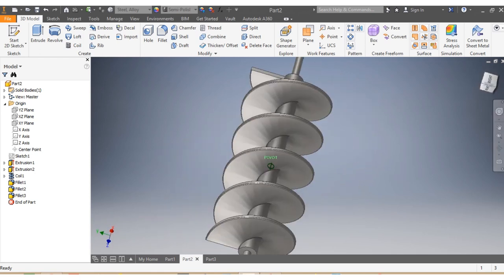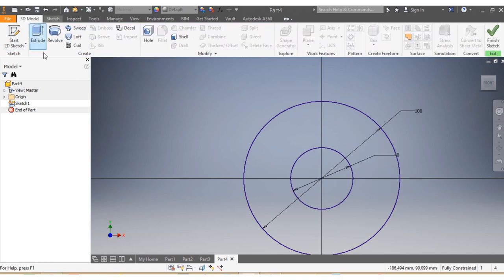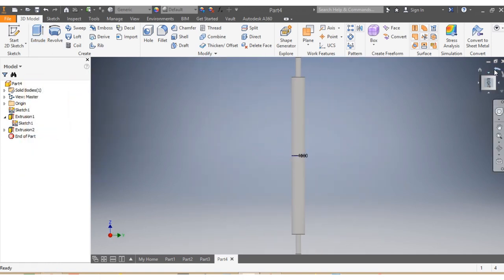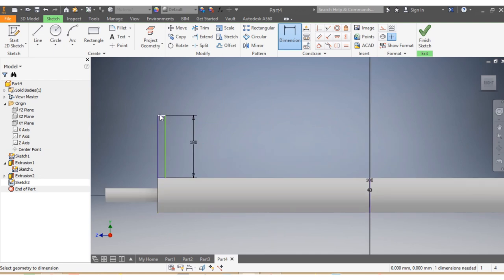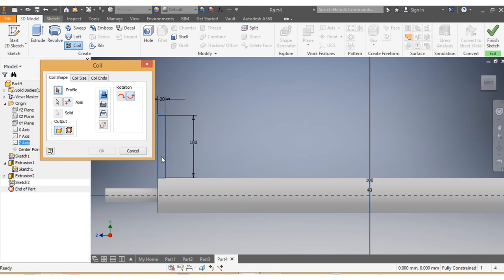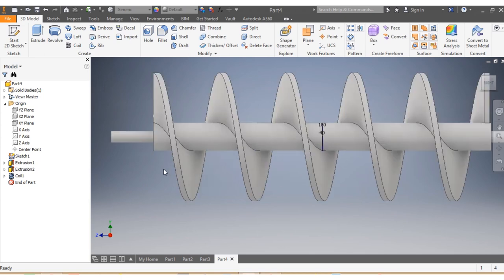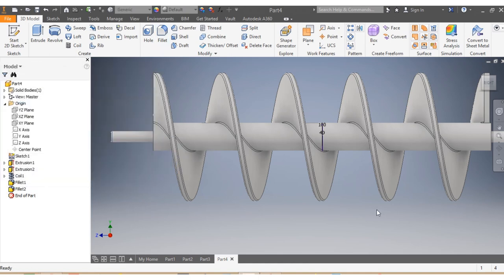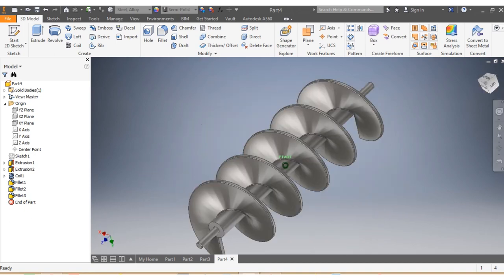Endless Screw Drawing with AutoCAD Inventor, Conveyor Endless Screw Type (UNISA - EMO1601)